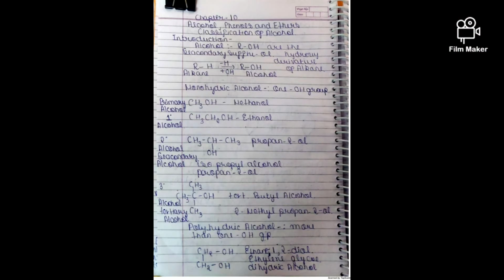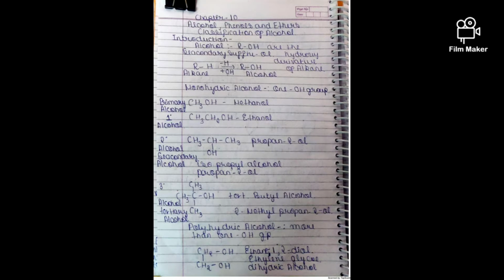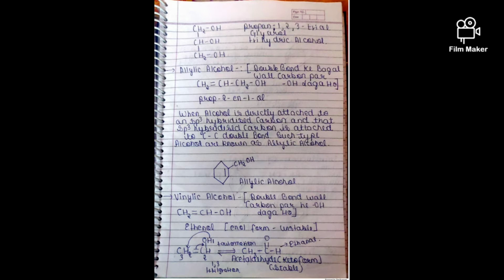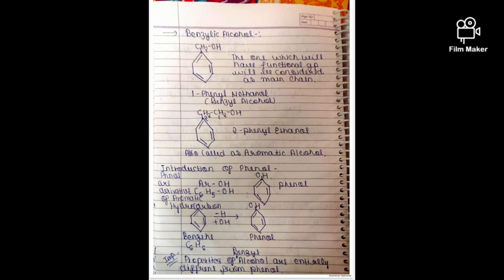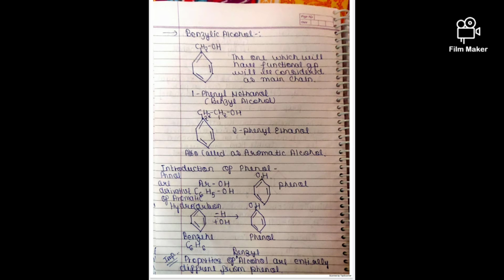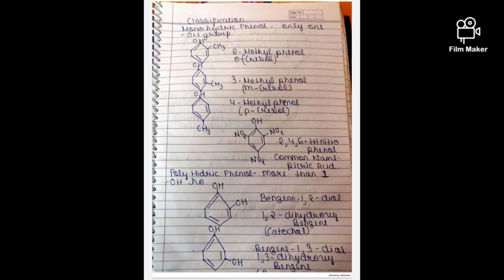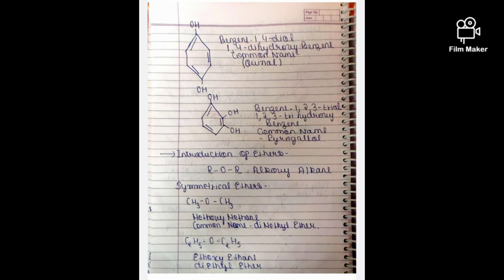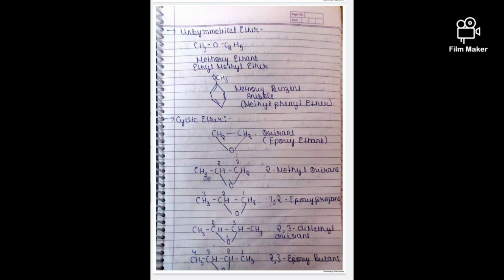Alcohol Phenol And Ether [Lecture-1]